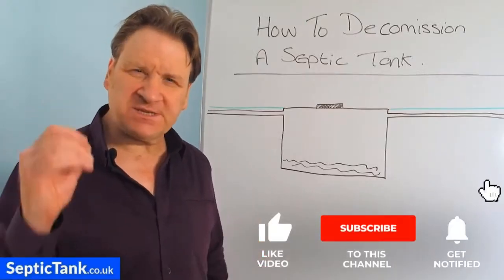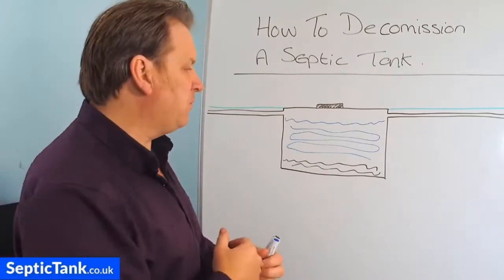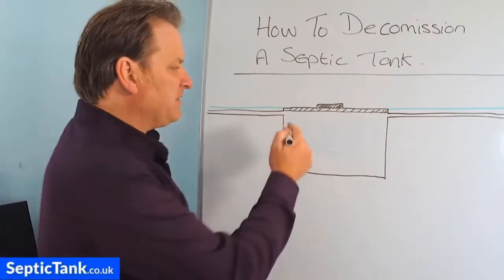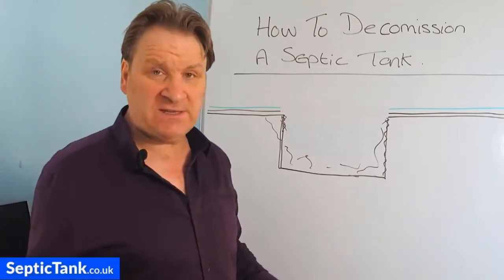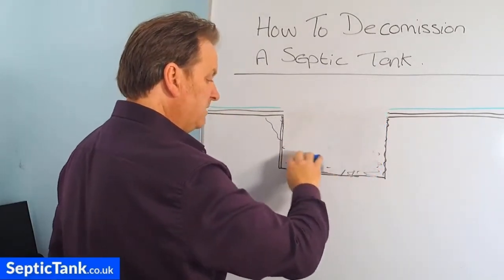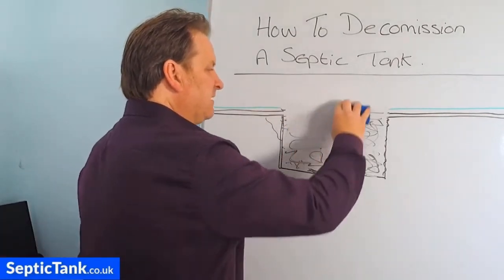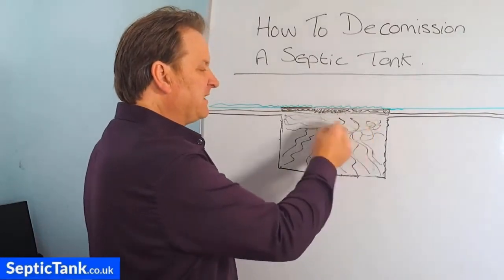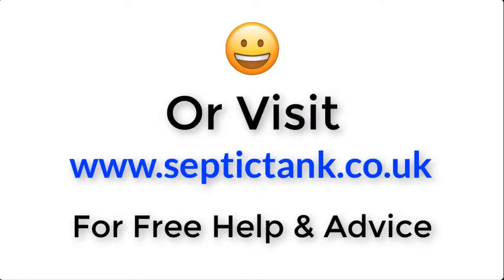How To Decommission A Septic Tank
What steps do you need take to demission a septic tank?